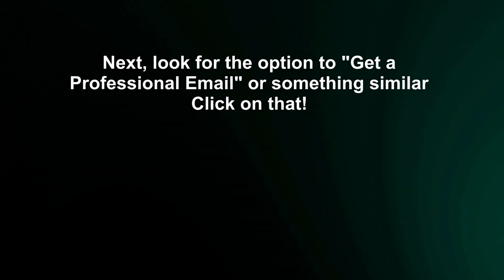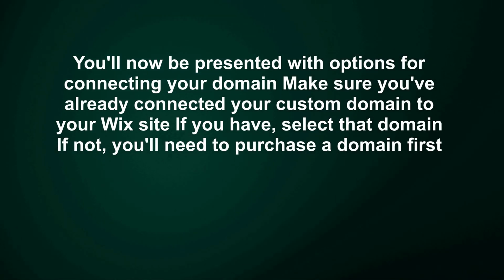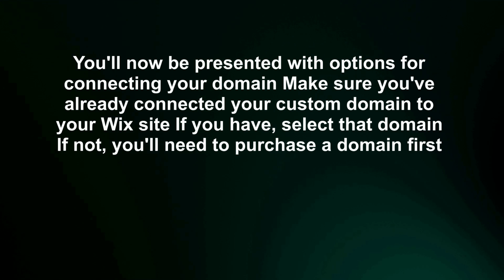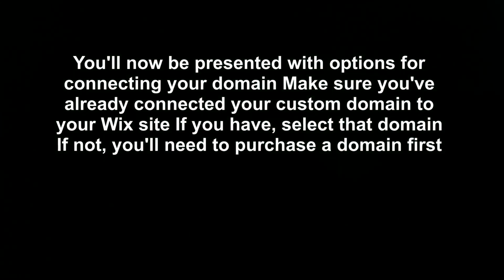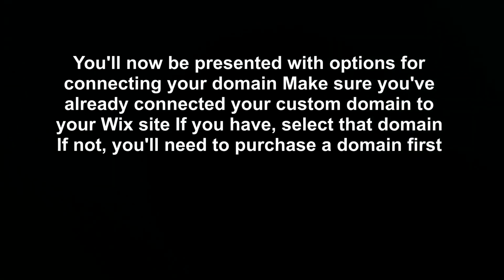How to Set Up an Email on Wix - GUIDE!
How to Set Up an Email on Wix guides users through the process of configuring professional email addresses within the Wix platform, allowing for seamless communication with customers and enhanced brand credibility. This tutorial covers connecting custom domains, setting up email forwarding, and integrating with email marketing services to manage correspondence effectively.

00:00 Intro
00:05 Accessing Email Marketing in Wix
00:10 Getting a Professional Email
00:14 Connecting Your Domain
00:19 Choosing Your Email Prefix
00:24 Selecting a Plan
00:29 Setting up Email Forwarding
00:33 Integrating with Email Marketing Services
00:38 Professional Email Benefits